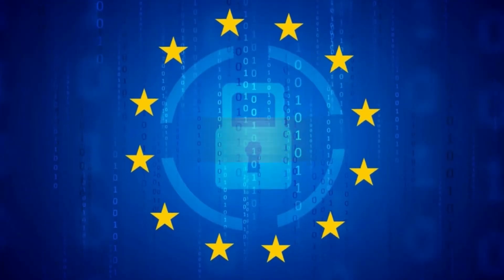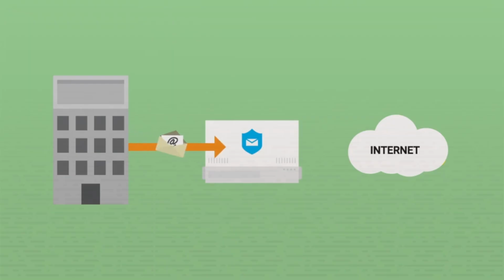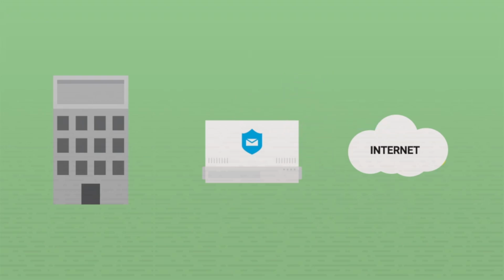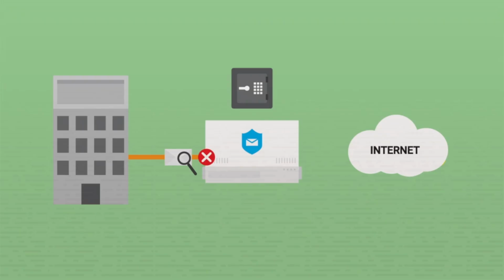Email Security Explained: Gateways, Encryption & S/MIME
Is your email secure? In this deep-dive video, we break down Email Security fundamentals - including how Email Security Gateways protect your inbox from threats like phishing, spam, malware, and data leaks. 💥

We cover the three types of gateways:
✅ Hardware
✅ Software
✅ Cloud-based (like Microsoft Defender or Google Workspace)

You'll also learn how email encryption works, and the key role of S/MIME (Secure/Multipurpose Internet Mail Extensions) in ensuring message confidentiality and authenticity.

🔐 What You’ll Learn:

What is an Email Security Gateway?

Hardware vs Software vs Cloud Gateways

Email Filtering, Anti-Phishing, Anti-Spam

What is Email Encryption?

S/MIME vs PGP

How S/MIME works with digital signatures

Protecting business communication best practices